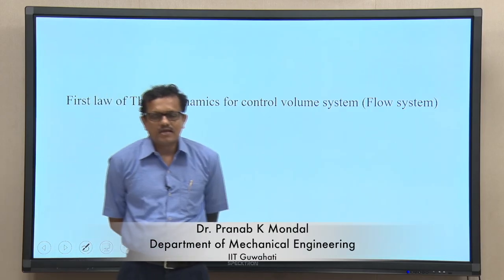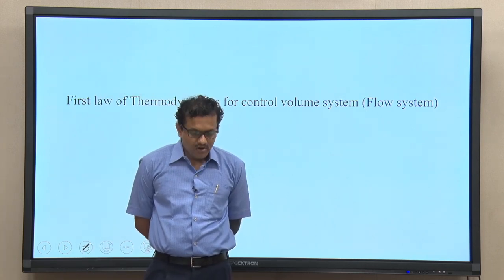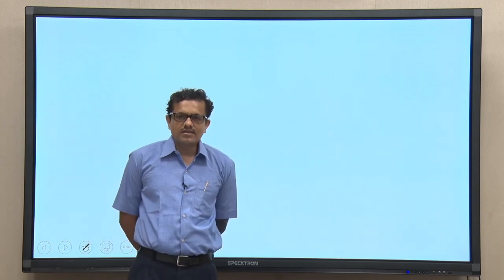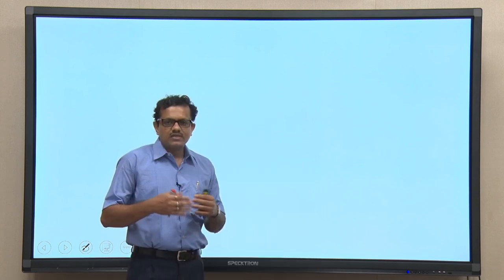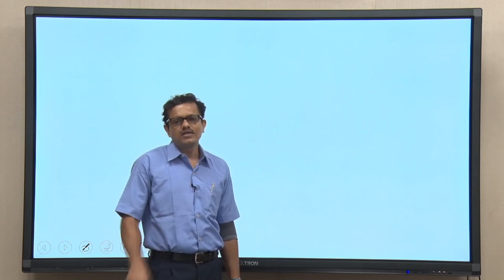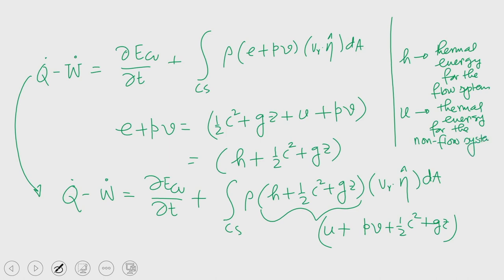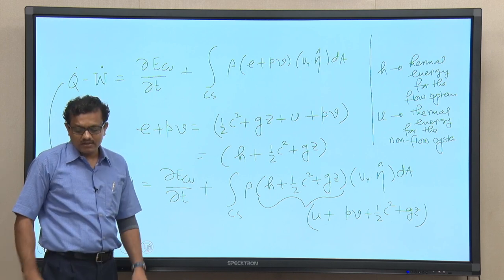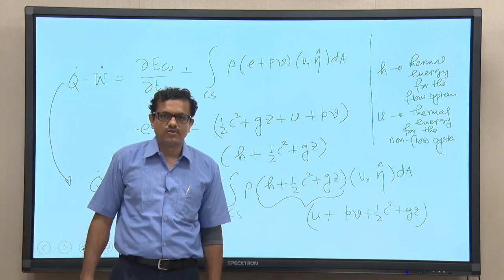Lec 2: First law of Thermodynamics for control volume system (Flow system)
IC Engines and Gas Turbines